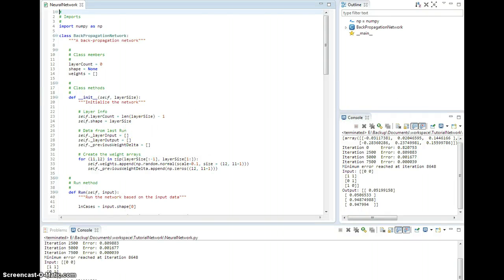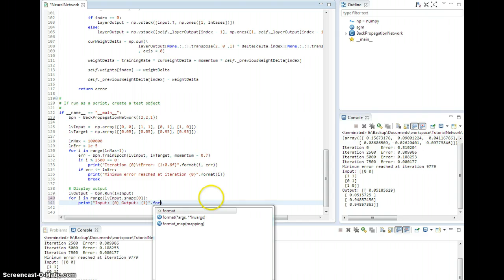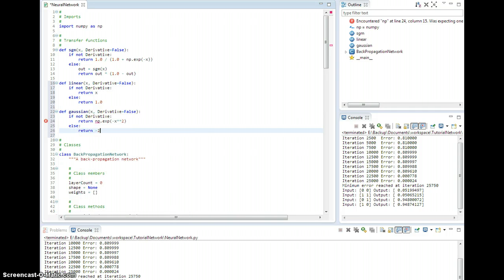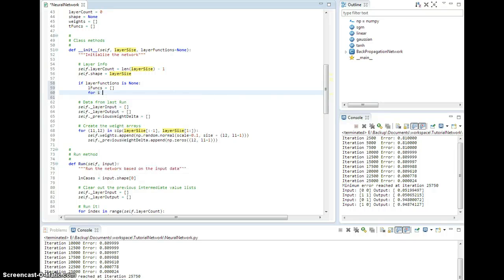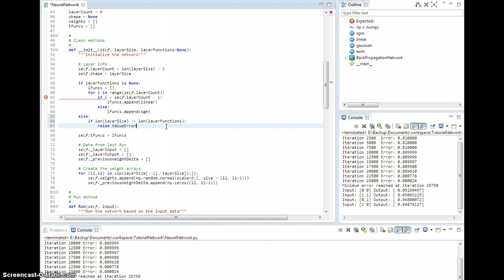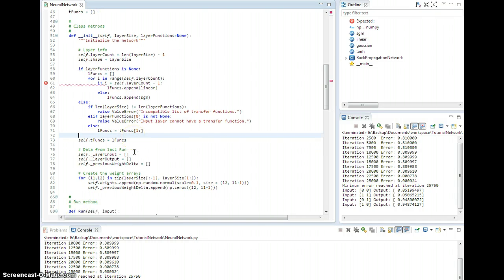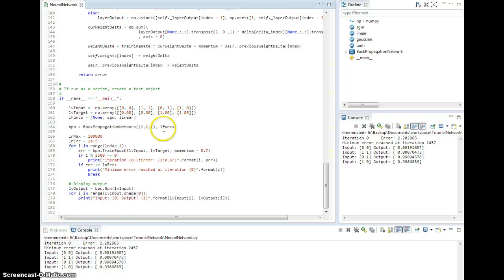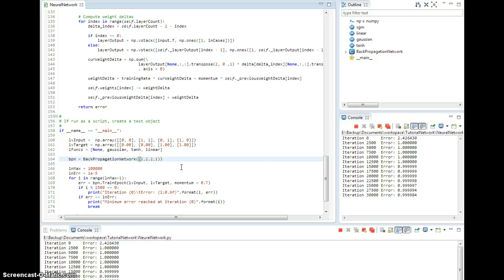Neural Nets in Python: Ch 5 Transfer Functions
In this video we add functionality to use different transfer functions for each layer, and test them out!